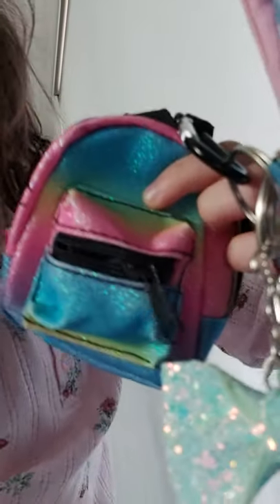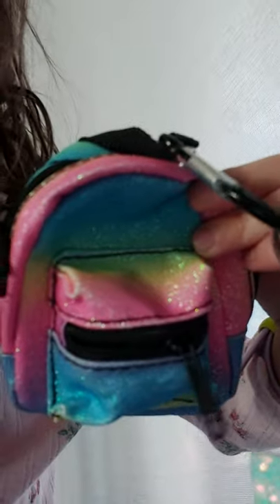top 5 things you can doin lock 🔐 down